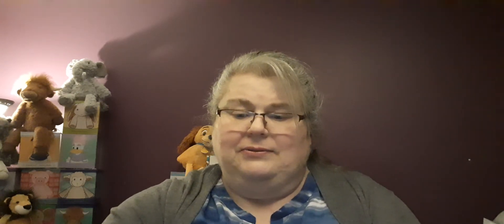Scentsy BBMB Part 1 June 2021 Winners First Sniffs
Today I am excited about showing you and cold sniffing the Bring Back My Bar Winners for June 2021. My camera decided to cut it after a certain amount of time, so there will be two videos. The first one is longer and the other one is the tail end of my review. I had not planned for it to be this way, but life happens. LOL  Part 1

Scent Notes Down Below:
SCENTSY SPRING 2021 BRING BACK MY BAR WINNERS
SHOP JUNE 1 2021 to JUNE 20 2021

Blue Hyacinth
Florals from heaven! Pure BLUE HYACINTH is all about the flower power.

Candy Crave
 Just the sweet stuff! RASPBERRY SORBET, COTTON CANDY and fluffy MARSHMALLOW.

Coffee Tree
Bold and sophisticated. Wake up to the rich aroma of freshly roasted coffee beans.

French Kiss
Sweet fig tenderly caressed by coconut pulp, exotic cedar, and caramel.

Fresh Cut Daisies
 A meadow awash in summer blooms: freshly cut grass and clover with daisies, buttercups and ivy.

Honeymoon Hideaway
Escape to a secluded retreat of dew-kissed lily and tart-sweet kiwi, shaded by lush coconut palm.

Kahiko Hula
Say “Aloha” with exotic Passion Fruit, Mango and Papaya

Lemon Thyme Berry
SPARKLING LEMONADE and STRAWBERRY sprinkled with CRUSHED THYME.

Lucky In Love
Sweet bouquet of mandarin, bergamot and orange with hints of peaches and berries.

My Wish
A confection of earthy fig, sweet violet, and playful marshmallow will have you wishing for more.

Ocean
Cool and refreshing aquatic notes deepened with water lilies and ocean breezes.

Oodles of Orange
Kids will love this sweet, citrusy scent punched up by fresh pineapple, crisp papaya, mango blossom and ripe bunches of tropical berries. Yum!

Palo Santo
CHARRED CEDAR BARK and TEAK are the ultimate dreamboat blend.

Spring Forward
If sunshine had a scent, it would be this burst of Italian bergamot, raspberry jam and cedarwood.

Strawberry Swirl
Blissfully sweet and creamy, Strawberry Swirl whips together frozen strawberry, frothy milk and vanilla.

Summer Soleil
PINEAPPLE and COCONUT MILK top fluffy VANILLA MARSHMALLOW.

Sweet Pea & Vanilla
Ambiance of raspberries and sweet pea petals with vanilla.

Watermelon Patch
Sweet, vine-ripened watermelon.

White Tea & Cactus
A clean, crisp, and refreshing floral mix with green notes.

Wild Black Cherry
A sweet and juicy black cherry, like an old-fashioned black cherry soda.

Bonus bars:
Jet, Set, Go!
Jet off to a balmy tropical paradise of Brazilian orange, jungle papaya, and island vanilla.

Love Story
Innocent pink jasmine and sensual amber embraced by luscious dark chocolate.

Mulberry Bush
Sweet mulberry accented with bittersweet orange peels.

Rockin’ Ruby Razz
Kids Birthday parties and punchbowls and presents piled high. This fruity blend of juicy orange, fresh strawberry and sweet candy glaze is a child’s best day all wrapped up in one perfect fragrance.

Watermelon Mint
A chilled slice of sweet watermelon, sprinkled with bracing fresh mint, makes a refreshing summer treat.

Also if  you have a comment please voice your opinion down below with your personal experience as I welcome the chance to interact and strike up a conversation!

Remember, scent perception is subjective and  thoughts in my videos are just my own opinions  and preferences. Please just take my opinions with a grain of salt. ! We all can form our own conclusions on products and scents.

Thank you so much for taking the time out to watch. I look forward to getting to know each and everyone a bit each and every day!

About me:
Hi, I’m an Independent Scentsy Consultant from Southwestern Ontario Canada